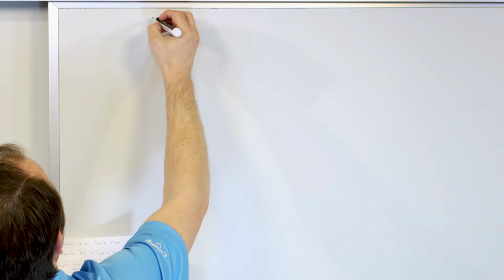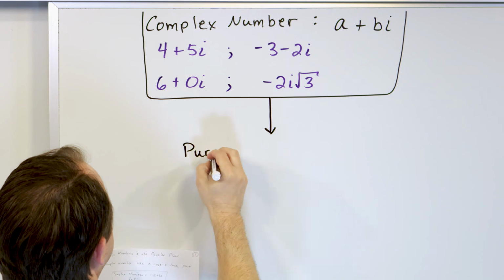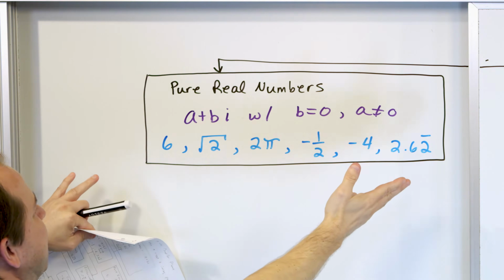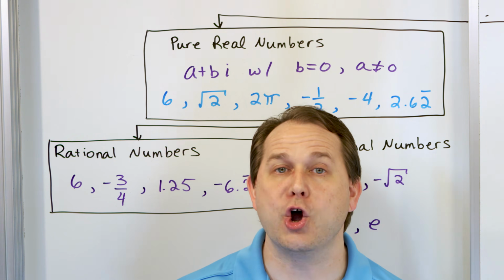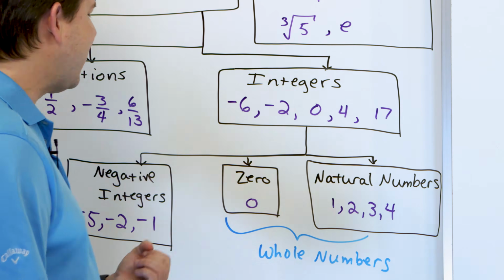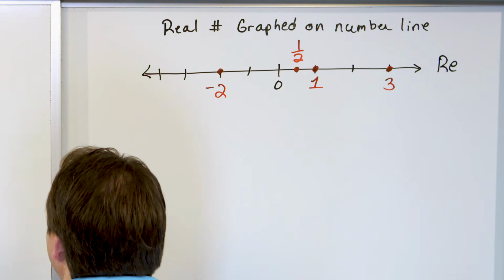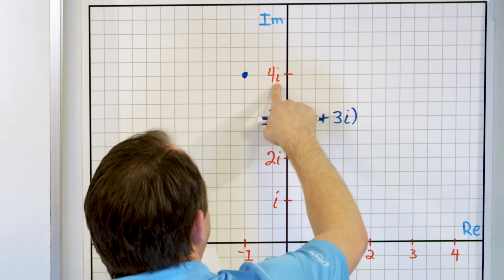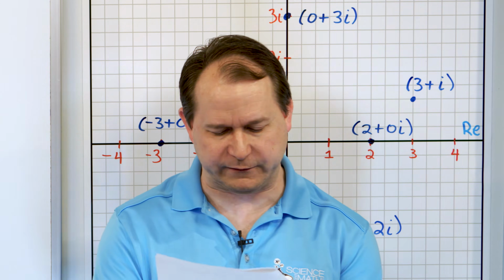Imaginary & Complex Numbers - What they REALLY Mean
In this episode, we explore complex numbers and the complex plane, which play a vital role in both algebra and advanced mathematics. Complex numbers consist of a real part and an imaginary part, typically written as a + bi, where i is the imaginary unit (√-1). We’ll break down how complex numbers are represented on the complex plane, with the real part on the x-axis and the imaginary part on the y-axis. You’ll also learn how to perform operations with complex numbers, such as addition, subtraction, multiplication, and division. By the end of this episode, you’ll have a solid understanding of how to work with complex numbers and their graphical representation on the complex plane.